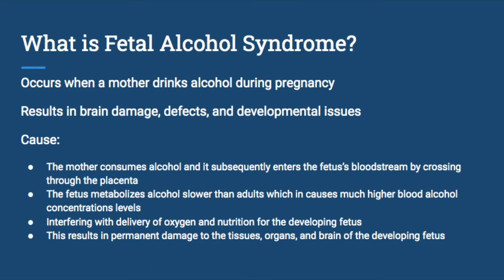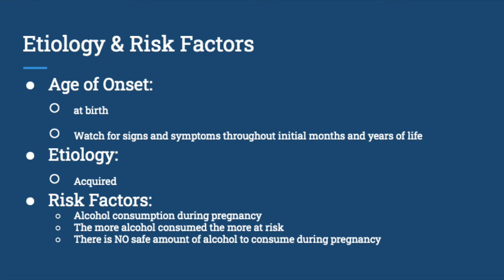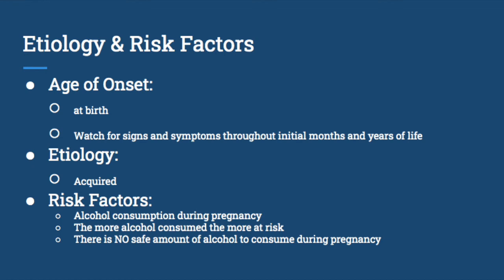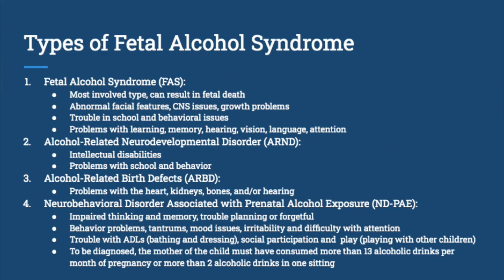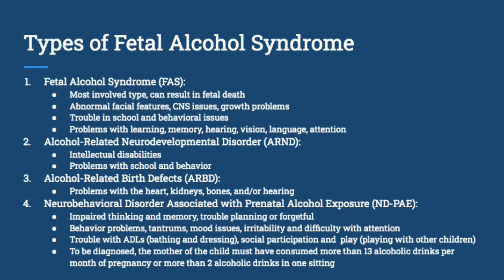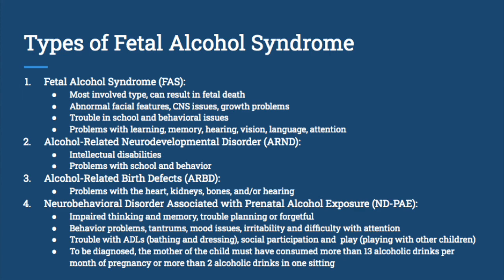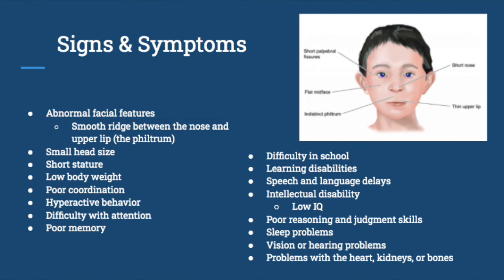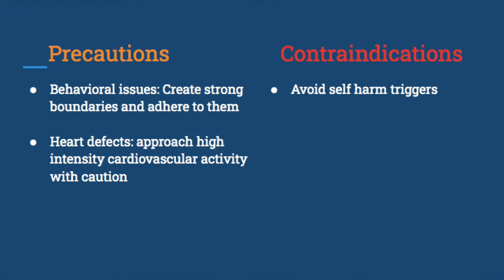Fetal Alcohol Syndrome - Template Project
Kean University Occupational Therapy Students